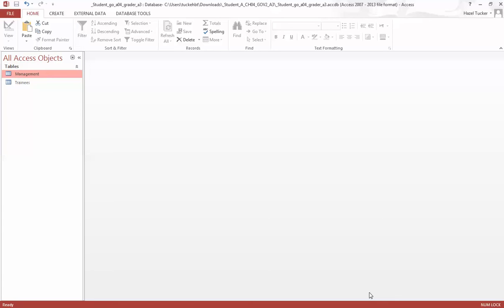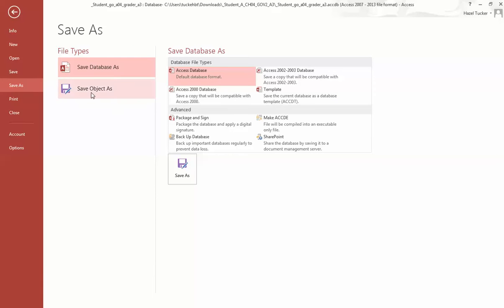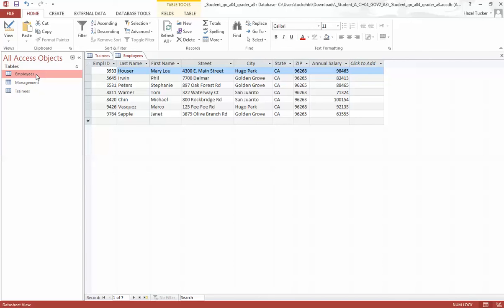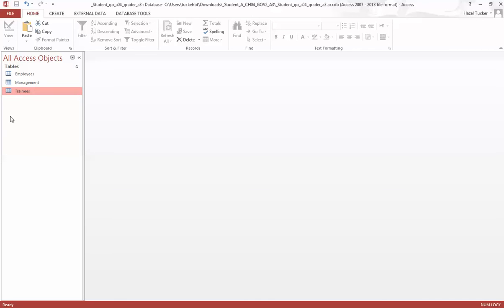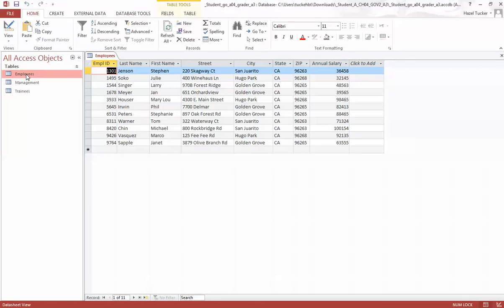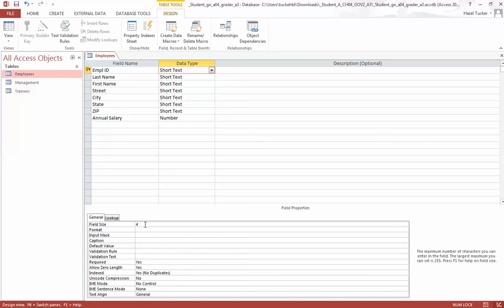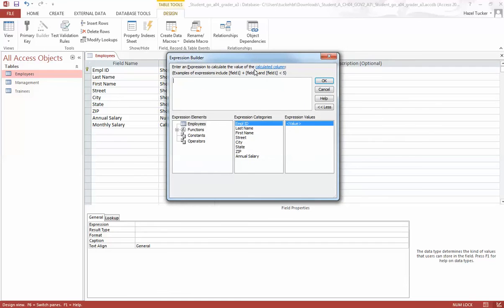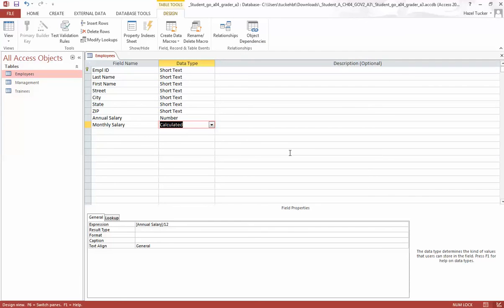Access Grader 4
Getting Started Stpes 1- 6